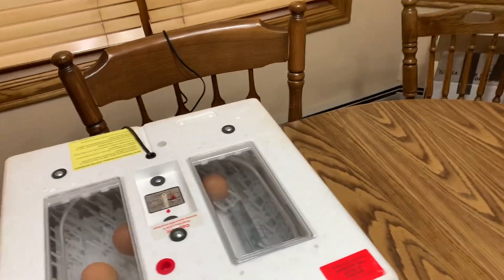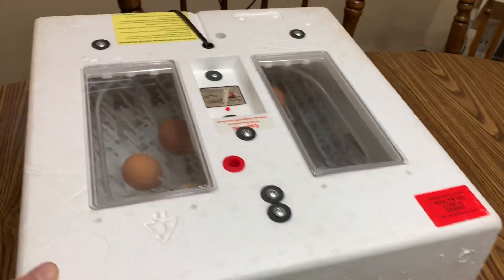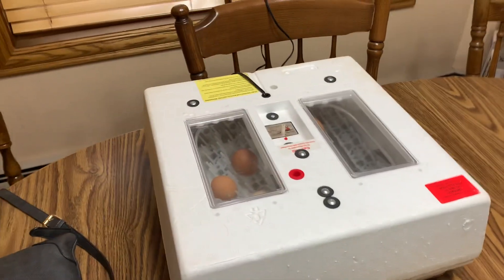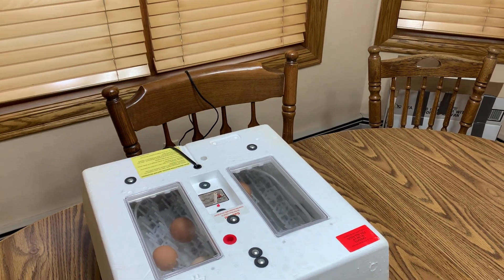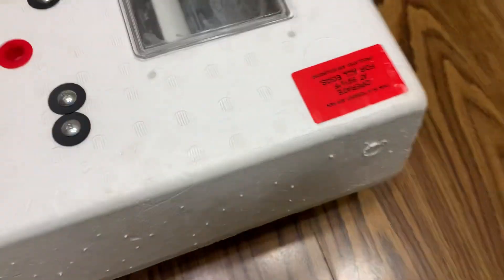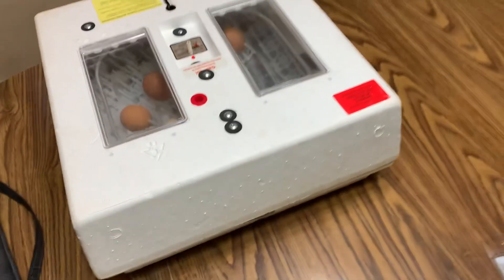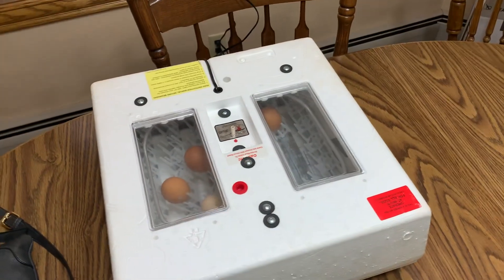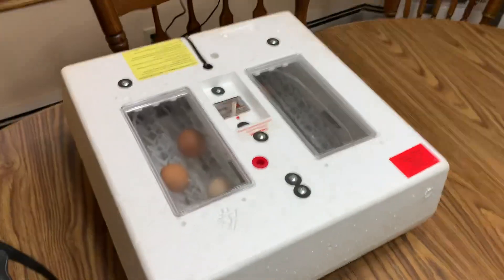New Hatching Project!!!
Make sure you stay tune for a update on the eggs!!
Almost a quarter there!!